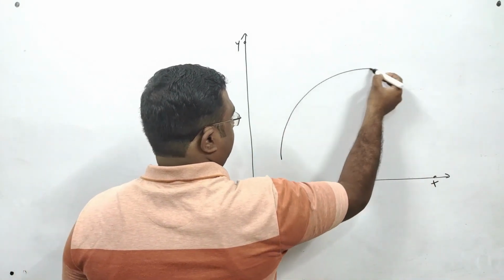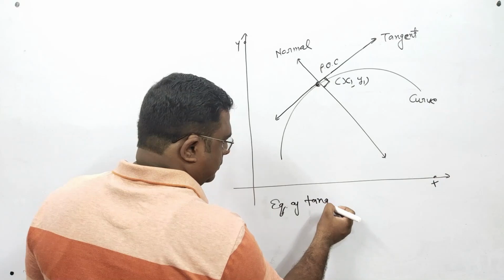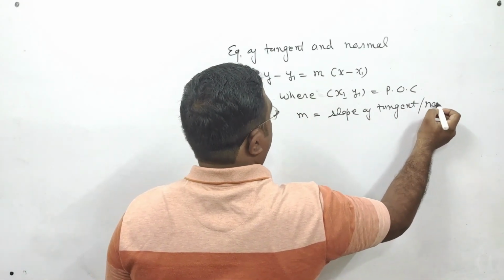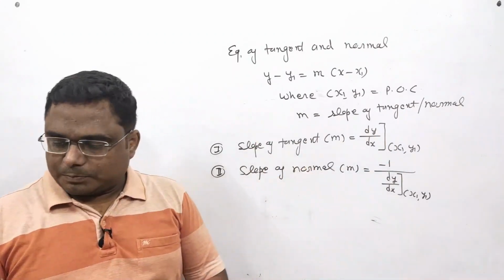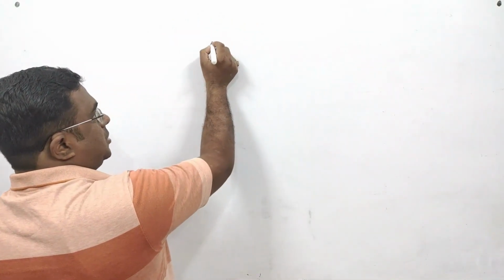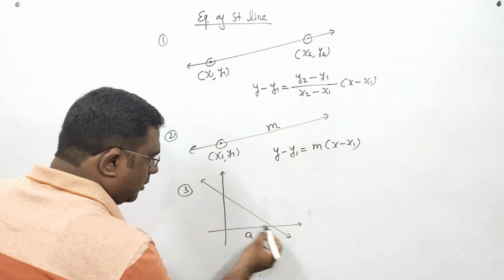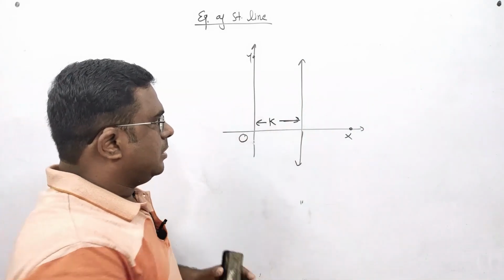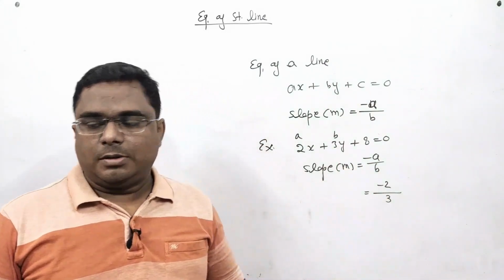Tangents & Normals COMPLETE Concept | Slopes & Equations | Class 12 | Simple English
📐 Confused about Tangents and Normals? Learn the complete concept from the basics and understand how derivatives are used to find their equations.

In this video, we cover the important concepts of Tangents and Normals from the Applications of Derivatives chapter of Class 12 Mathematics. The formulas and methods are explained step by step in simple English, with emphasis on understanding how to approach different problems.

📚 Topics Covered:
• Meaning of Tangent and Normal
• Slope of a Tangent
• Slope of a Normal
• Finding the slope of a tangent using derivatives
• Finding the slope of a normal
• Equation of a Tangent
• Equation of a Normal
• Important formulas for Tangents and Normals
• Basic formulas for Slope of a Straight Line
• Equation of a Straight Line
• Step-by-step approach to solving problems

🎯 What You Will Learn:
• How derivatives are used to find the slope of a tangent
• How to determine the slope and equation of a normal
• Important relationships between tangent and normal
• How to apply the tangent and normal formulas
• Why basic Straight Line and Slope concepts are important for these problems

This video is useful for Class 12 Mathematics, NCERT, CBSE Board Exams, JEE Main, JEE Advanced and other competitive examinations. It is especially helpful for students revising Calculus and Applications of Derivatives.

📌 TOPIC: Tangents and Normals
🧮 CHAPTER: Applications of Derivatives
🎓 LEVEL: Class 12 | CBSE | JEE Mathematics
🗣️ LANGUAGE: English

If you find this explanation helpful, Like 👍, Share 📤 and Comment 💬 your doubts.